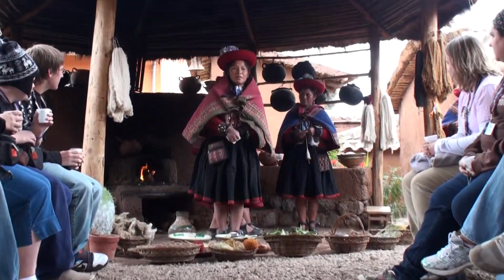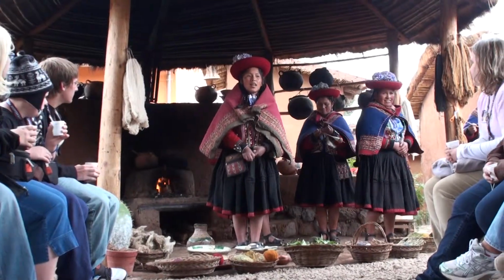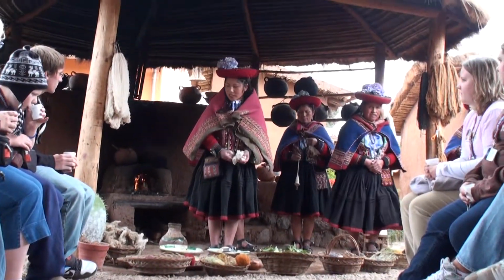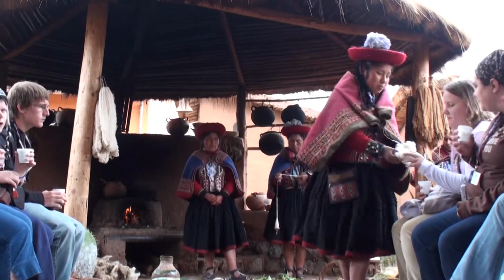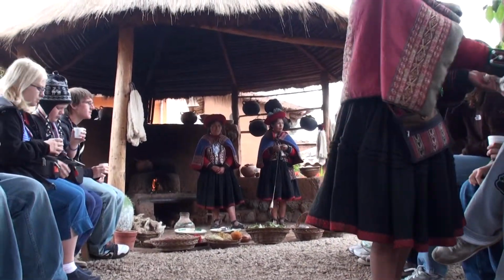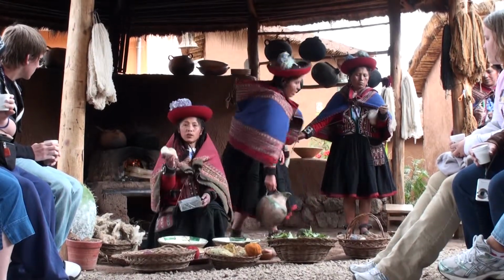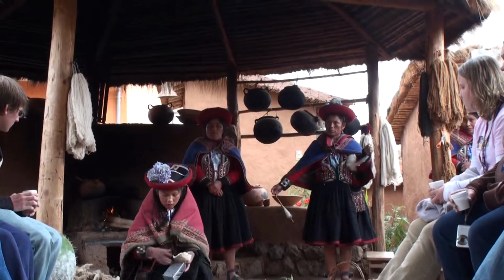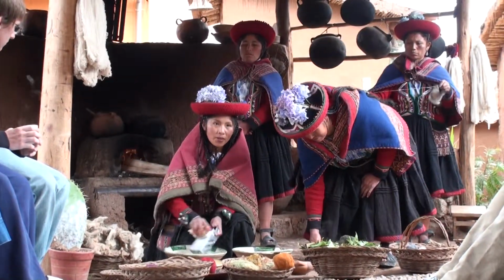Chinchero pt. 1 of 2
How the native people make 100% natural Inca soap.